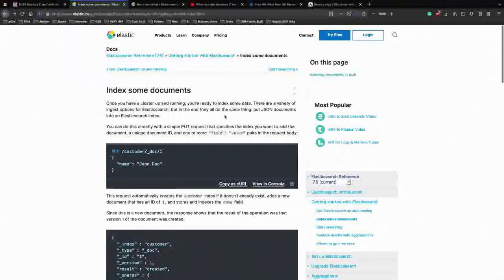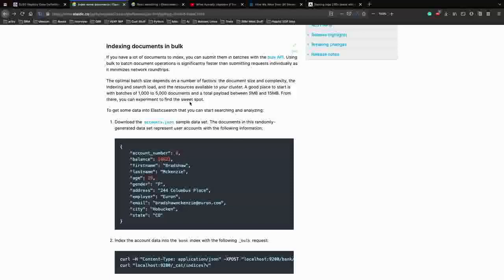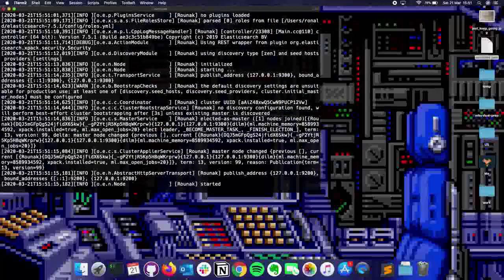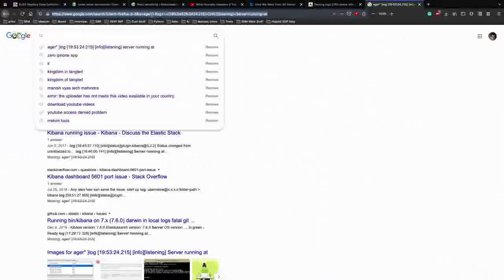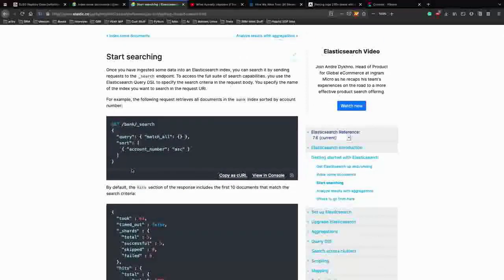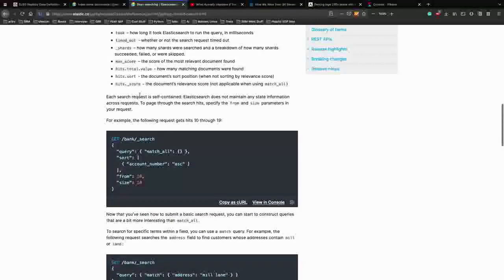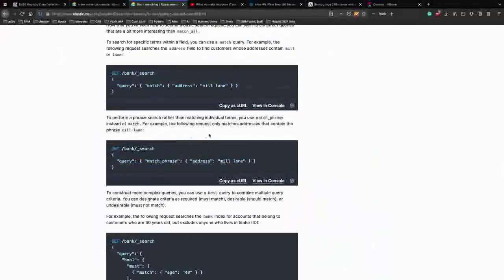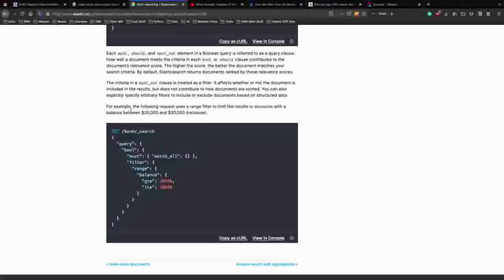Elastic Stack Tutorial ELK Stack 5 - Basics of Search in Elasticsearch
This video is on the basics of search in Elasticsearch. In this video, we will learn how to upload bulk documents to elasticsearch.

About Me -

The Elastic Stack tries to make it as easy as possible to ingest data into Elasticsearch. Filebeat is a great tool for tailing files and comes with a set of modules which makes it possible to ingest a wide range of common log formats with minimal configuration. If the data you are looking to ingest is not covered by these modules, Logstash and Elasticsearch ingest nodes provide a flexible and powerful way to parse and process most types of text-based data.

About Me -

Elasticsearch is a distributed, open source search and analytics engine, designed for horizontal scalability, reliability, and easy management. Logstash is a flexible, open source data collection, enrichment, and transportation pipeline.Filebeat is a lightweight application for reading log files and forwarding to Logstash.